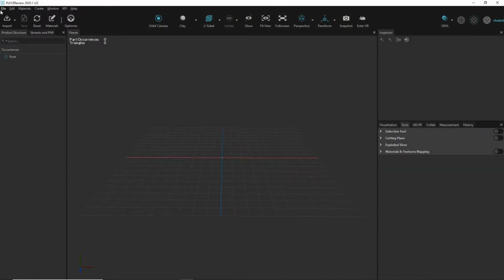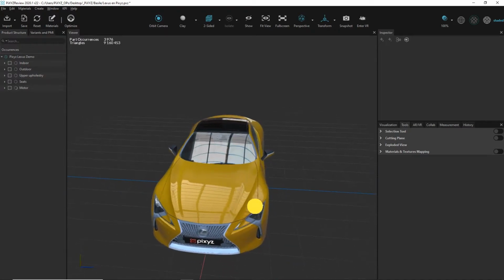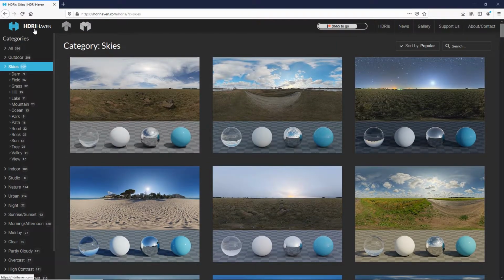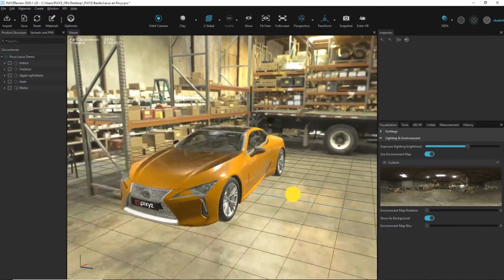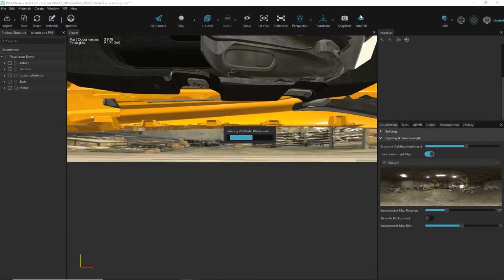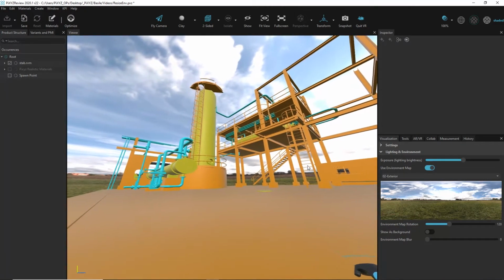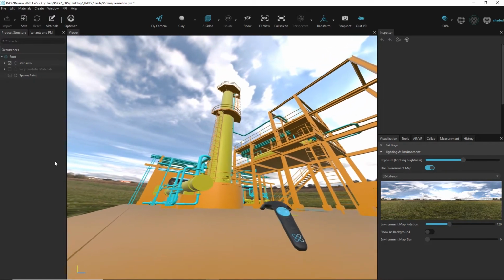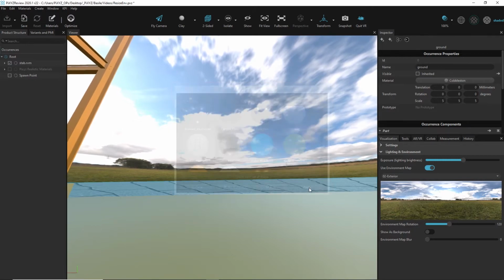Set up your own VR environment | Pixyz Review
Discover the new possibility to use your own environment for VR or desktop usage in Pixyz Review 2020.1.